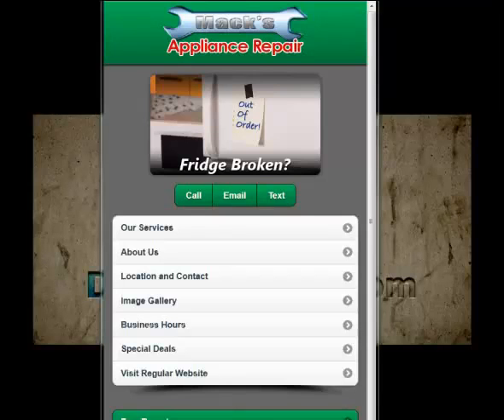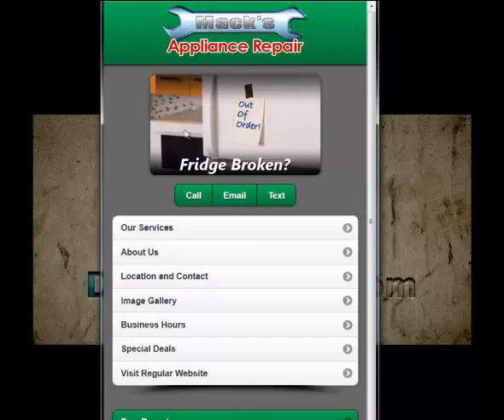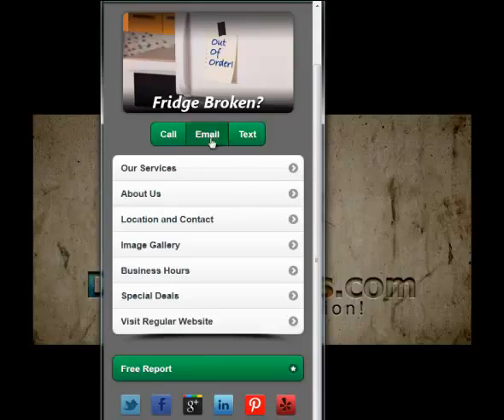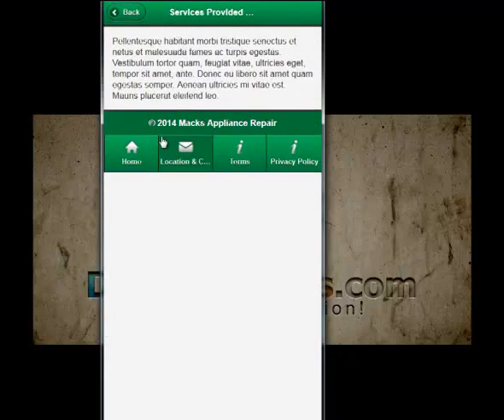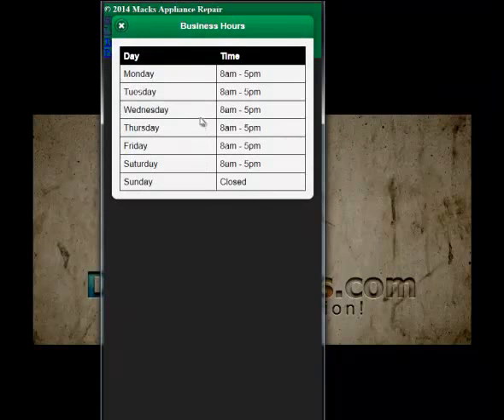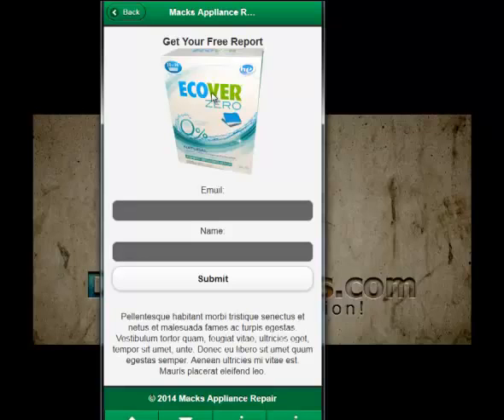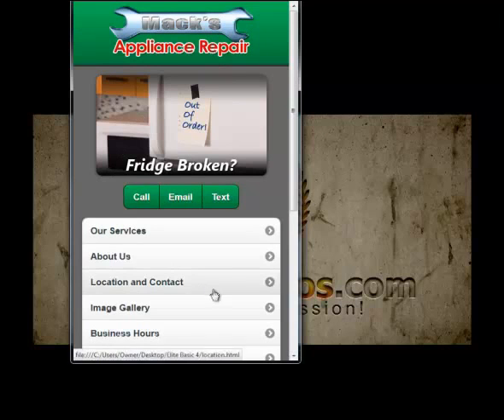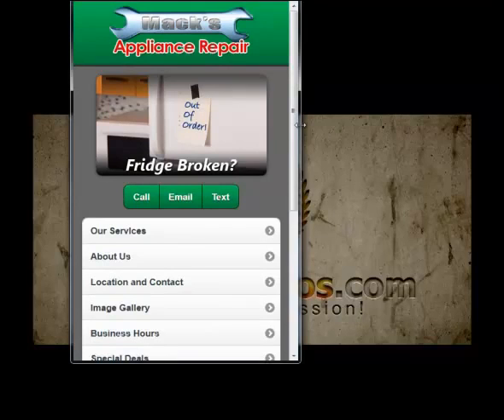Mobile Site Machine review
Let’s look at those template features again….

Image Gallery: Each template includes an Image Gallery, ready made for 9 images, so my clients can add a nice image portfolio.
imagegallery
Video Gallery: Each template includes a Video Gallery. You can add three videos by simply adding in a title, description and YouTube ID. No need to worry about adding embed codes or anything difficult. I made this so simple to use. You can pick and choose whether you want to use one video or all three. videogallery
8 Page Menu: Each template includes all the necessary pages that a local business owner would want or need. The best part is, you are not STUCK using all of the pages like some templates that you may have purchased. Our software allows you to “Pick and Choose” what pages you would like to use. So you can use special pages like Image and Video Galleries as an “Upsell” to your main template. websitemenu
Tap to Call, Email or Text Buttons: We know that not every business is going to want a Tap to Call, Tap to Text and Tap to Email button. But with most templates you are forced to use them all unless you dig into the code and remove them.
Not this time. With our software you can pick and choose any button you would like to use. controlgroup
Social Media Icons: We have added the most popular social media icons around. You are no longer stuck using the same old social media icons that each template comes with, this time you get to pick and choose which social icons you would like.
This Template is Pretty Awesome Right?

I know, I know, I have heard it all before.  The template looks awesome, but how do I edit it?

There are so many beautiful mobile website templates for sale, but when you buy them, and look at the code to customize them, it is so disappointing.

Most mobile templates you buy will require you to……

Have a working knowledge of HTML – You need to know at least a little bit of HTML to get your templates edited. Let’s face it, looking at html code can make you cross-eyed. And I am sure you have no desire to take a night course in jQuery mobile!

Have plenty of “spare” time – Most mobile templates can take over an hour to set up. Have you ever wanted to “WOW” a client prospect by creating a mobile template for them, but just get overwhelmed because it takes so long?

Hire a coder if you don’t like the only option provided – Many mobile templates only come in one style but…. What if your client doesn’t have a logo? What if they don’t want to use social icons? an Image gallery? a Video gallery? What about custom colors?

With Our Full Mobile Website Software……

1) You No longer do you need to look at any HTML to edit your templates

2) You No longer will you spend hours creating a template. You will be building complete mobile websites in no time.

3) You No longer are you stuck with one type of template. You will have 15 built in color variations that are ready to rock and roll.

We Couldn’t Have Made It Any Easier For You!